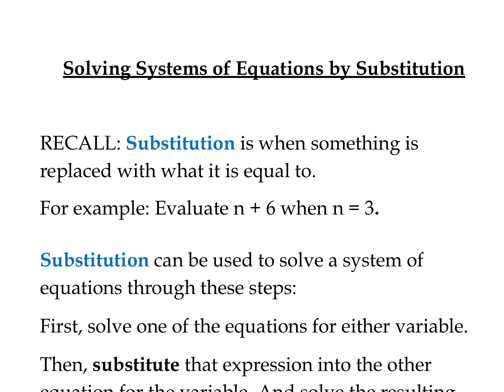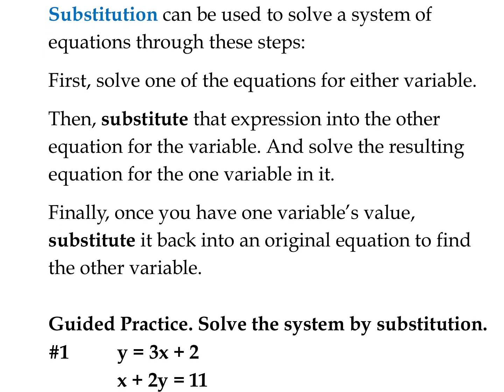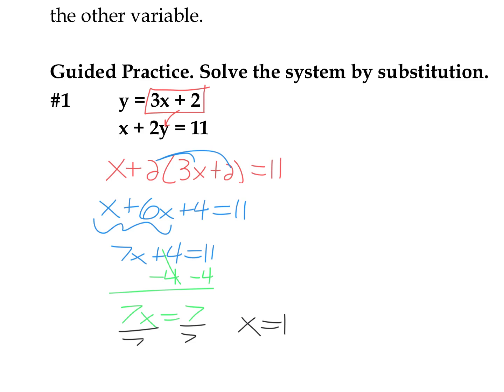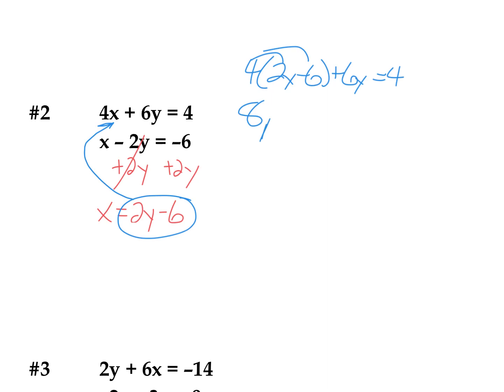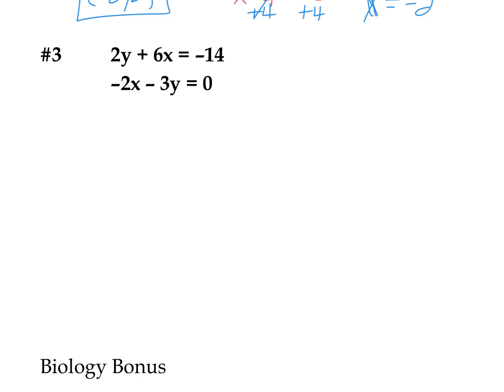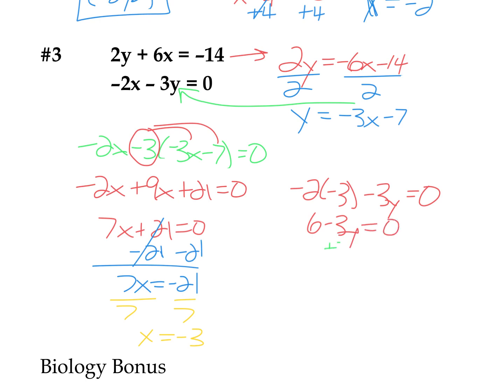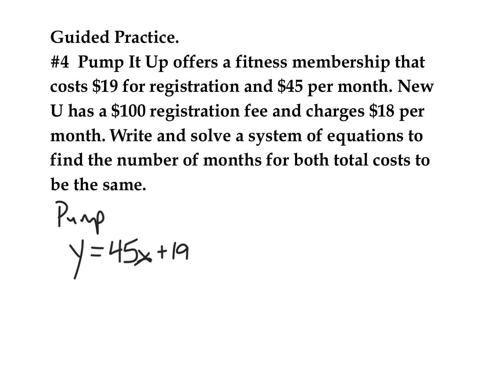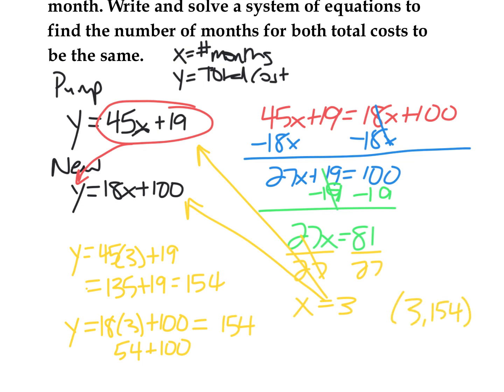Solving Systems of Equations by Substitution Video Lesson Notes